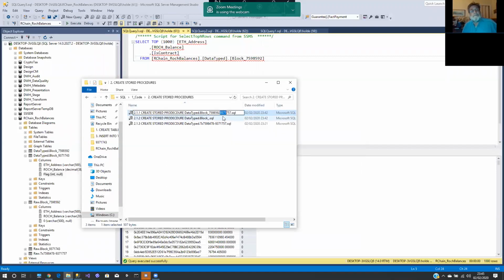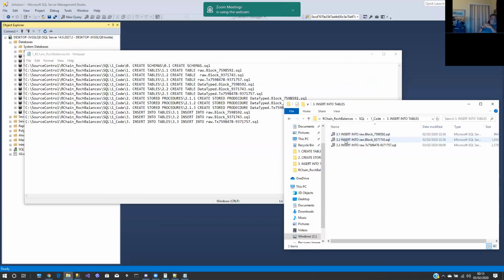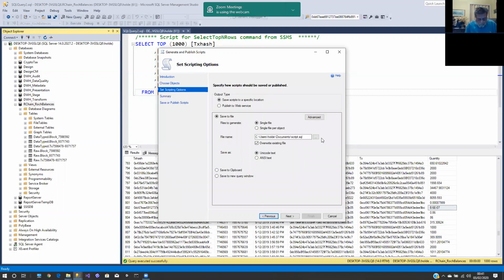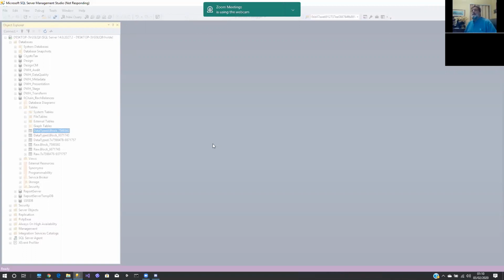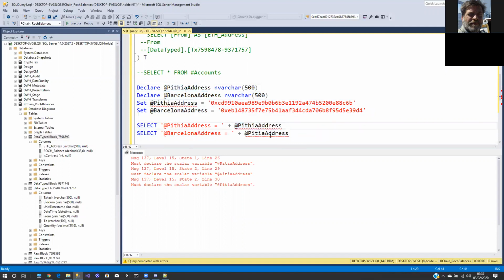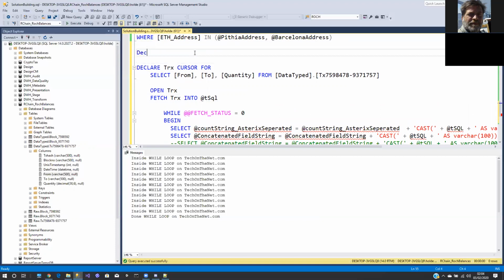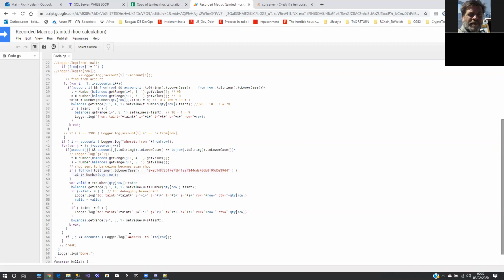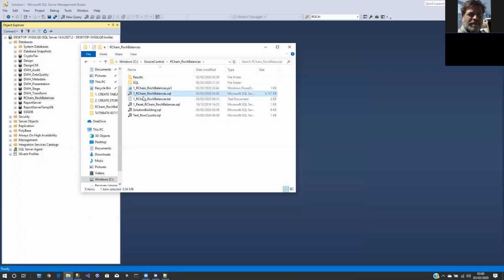2020-02-02 sqlserver tainted rhoc calculation live coding